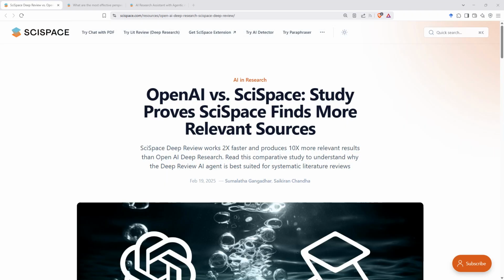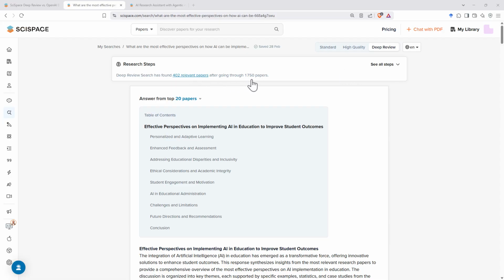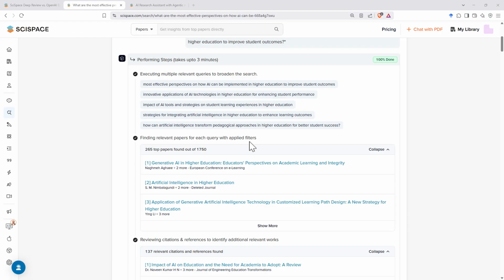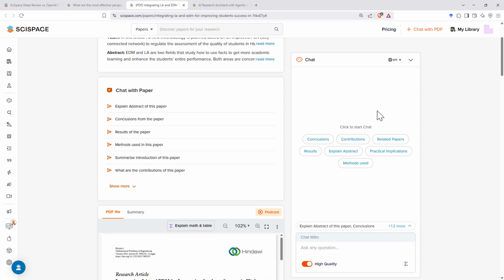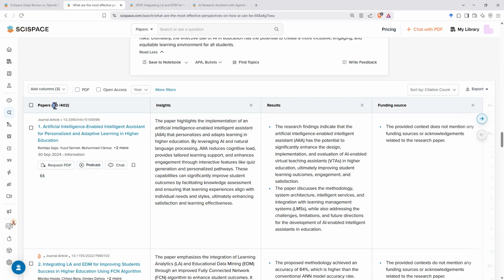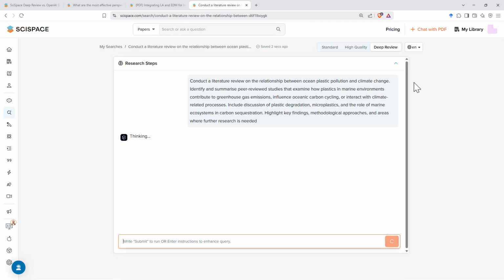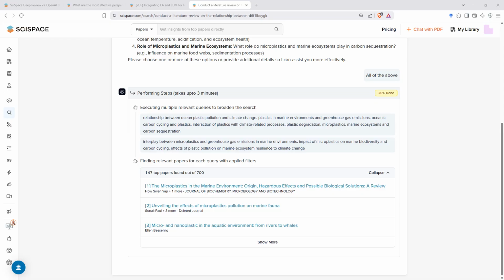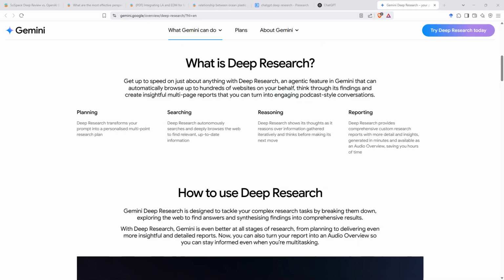SciSpace Deep Review - the best deep research tool?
Deep Review is SciSpace's premium AI-powered tool designed to streamline and enhance the process of conducting systematic literature reviews. In this video I show literature review output from Deep Review, AI chat with paper and explain maths features, the prompting process for Deep Review, and contrast it to ChatGPT and Gemini Deep Research.

[0:00] Introduction
[1:48] Deep review process output
[4:23] Chat with article
[4:47] Math & table explainer
[5:18] Deep Review report
[5:45] Lit review summary table
[6:41] Prompting deep review
[9:23] SciSpace vs ChatGPT vs Gemini